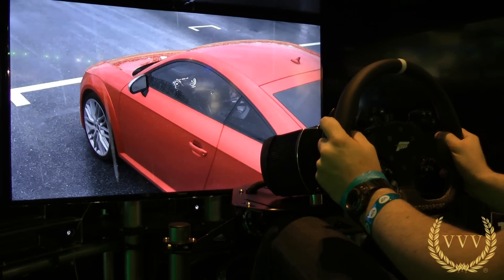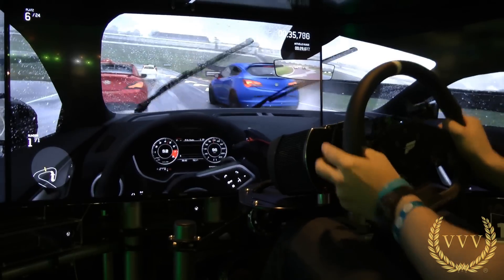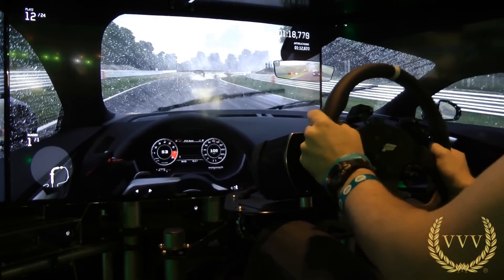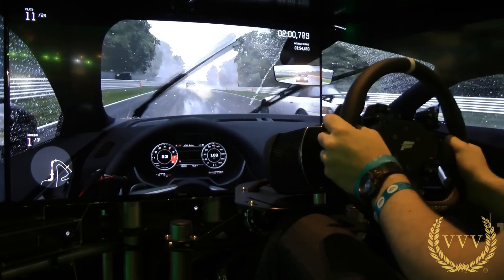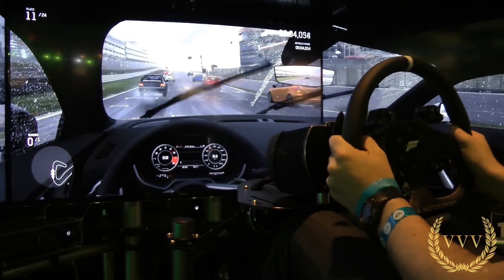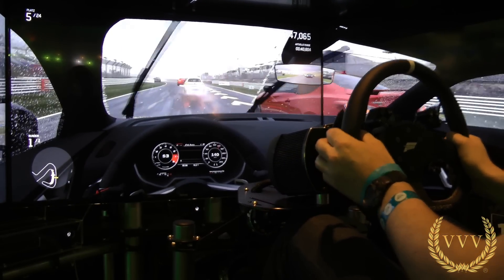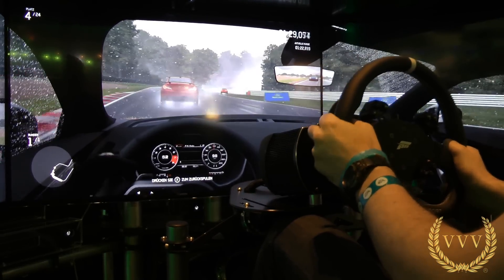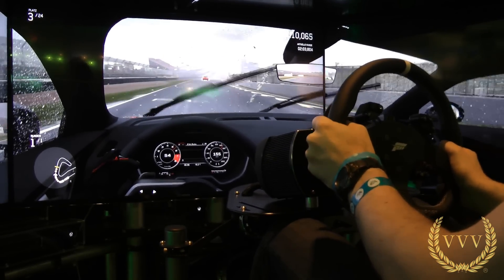Forza 6 Brands Hatch Wet Weather Triple Screen Gameplay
Time to take Forza 6 for a spin in the rain, we'll have more coverage on thee way including some of my thoughts on the handling in a separate video.